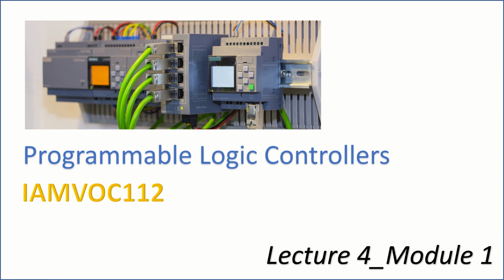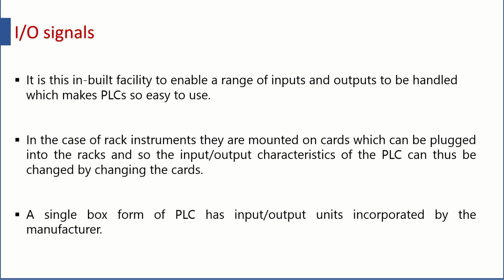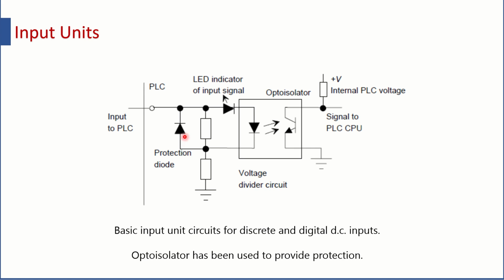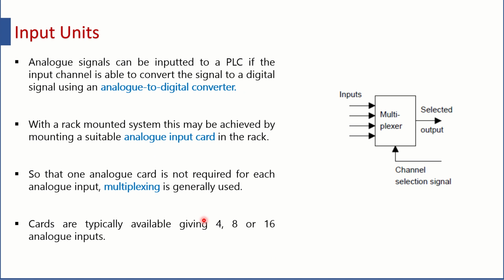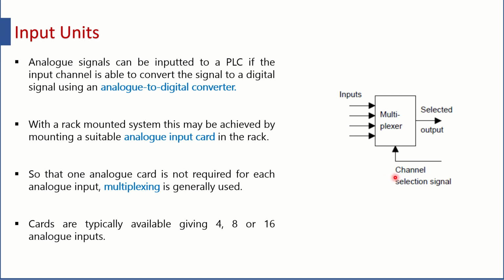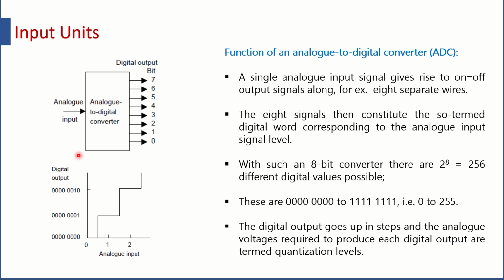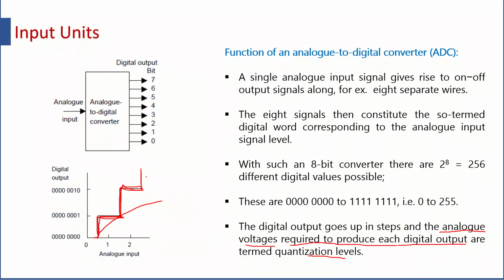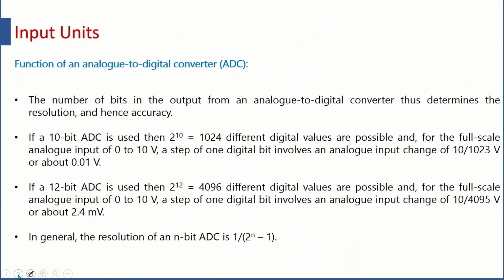PLC_MVOC_NEP_LECTURE 9